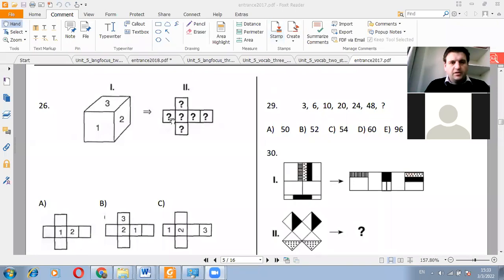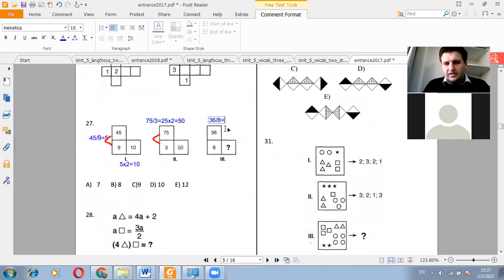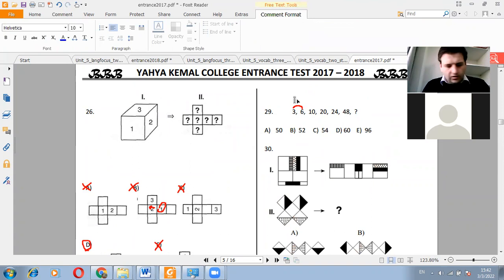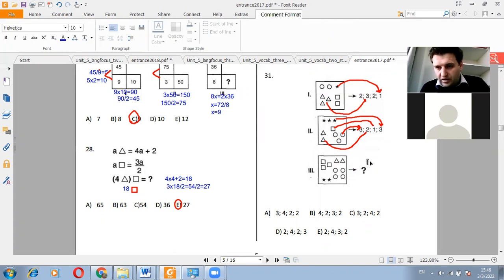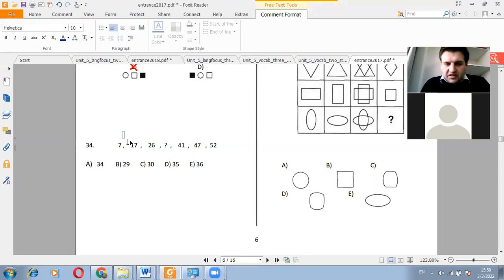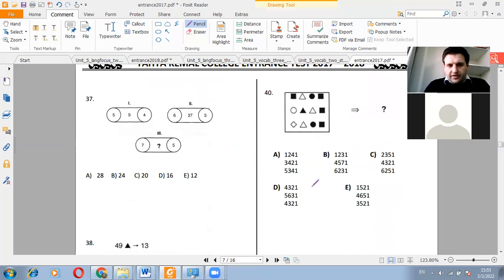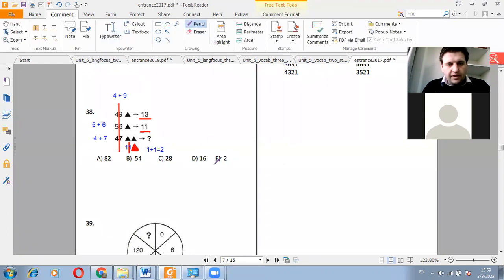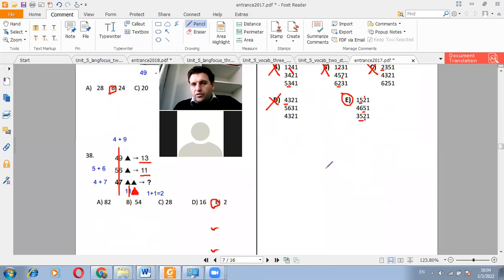YAHYA KEMAL COLLEGE Entrance Test 2017 Logic Questions